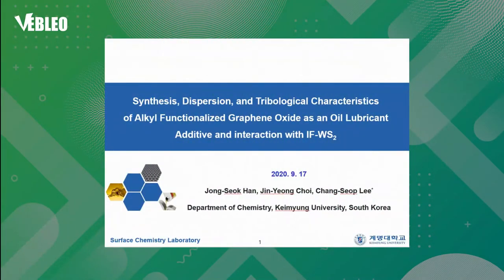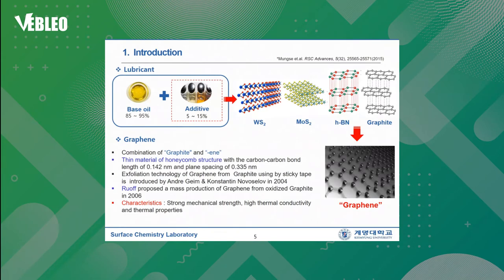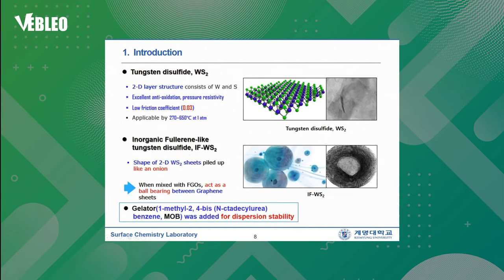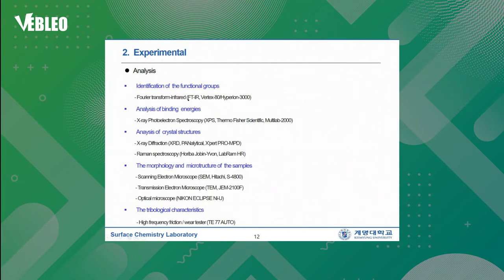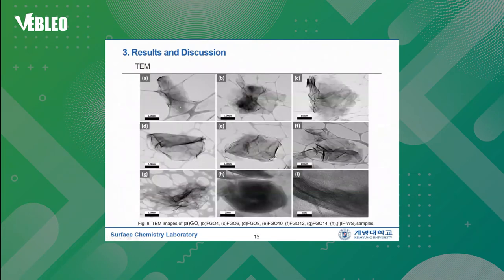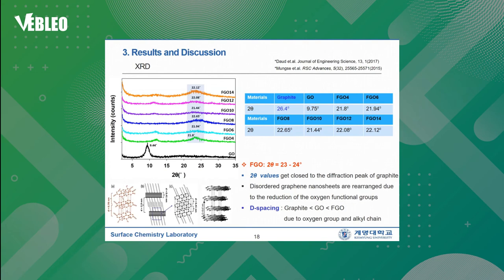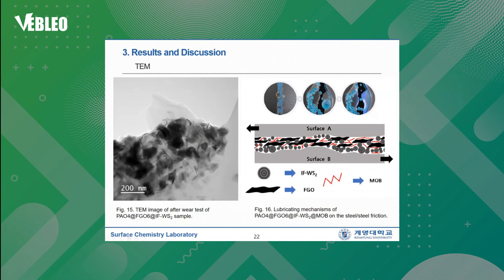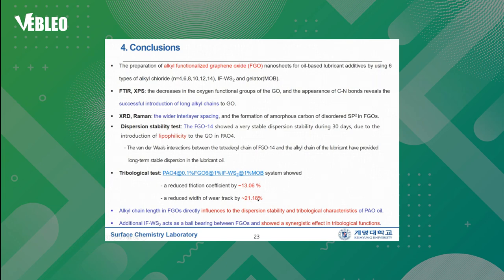Keimyung University | South Korea | Prof. Dr. Chang-Seop Lee | Lecture | Vebleo‬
Prof. Dr. Chang-Seop Lee delivered this Talk in the Webinar on Materials Science, Engineering and Technology

Title: Synthesis, Dispersion, and Tribological Performance of Alkyl-Functionalized Graphene Oxide as an Oil Lubricant Additive, and Synergistic Interaction with IF-WS2

Abstract:
Graphene and Inorganic Fullerene type WS2 structures (IF-WS2) are two-dimensional (2D) materials with excellent lubricant property. They reduce the friction between contact surfaces. However, graphene is synthesized as a form of graphene oxide (GO) with a number of oxygen functional groups occurring on the surface, due to which it is difficult to use as a hydrophobic lubricant. Thus, this study synthesized functionalized graphene oxide (FGO) by attaching the alkyl chain to the surface of GO. The synthesized FGO enhanced the lipophilic property due to the alkyl chain. In addition, 1-methyl-2,4-bis(N-octadecylurea)benzene (MOB) was synthesized and added as a gelator to improve the durability of the dispersion. FGO was synthesized via two-stage reaction in which the alkyl chain was introduced by reacting with alkyl chloride after modifying GO to NH2-GO. MOB was synthesized by reacting with octadecylamine and toluene-2,4-diisocyanate. To analyze the morphology, microstructure, and functional groups of GO, FGO, and IF-WS2, scanning electron microscopy (SEM), transmission electron microscopy (TEM), and Fourier transform-infrared (FT-IR) spectroscopy were performed. To analyze the binding energy, X-ray photoelectron spectroscopy (XPS) was performed. X-ray diffraction (XRD) and Raman spectroscopy were conducted for crystalline analysis. The synthesized FGO, WS2, and MOB were added to poly alpha olefin4 (PAO4) and distributed via ultrasonic processing. The friction characteristics were analyzed with the four-ball test and high frequency friction/wear tester. The lubricant, which was gelated by adding MOB, maintained dispersion even after 30 days. The wear track size and friction coefficient of PAO4 oil containing 0.1 wt.% FGO6, 1 wt.% IF-WS2, and 1 wt.% MOB were reduced by 21% and 13%, respectively, compared with those
of PAO4 oil lacking the solid lubricant, which verified the improved wear resistance. The characteristics of tribology were also improved due to the synergistic interaction between FGO and IF-WS2.

Acknowledgements
The study results were based on the "Leaders in Industry-University Cooperation +" Project, supported by the Ministry of Education and National Research Foundation of Korea.

Biography:
Chang-Seop Lee received his B.Sc. and M.Sc. from Kyungpook National University, Daegu, South Korea in 1979 and 1981, respectively. He received his Ph.D. degree from Oregon State University, U.S.A., in 1991. Presently, He is a chemistry professor in Keimyung University, South Korea. He has published more than 135 research papers and 20 books, and also enrolled 41 patents in the fields of surface chemistry, electrochemistry, sensors chemistry, rubber chemistry, fiber chemistry, lubricants and composite materials. He is the vice president of Korean Federation of Science and Technology Societies (Daegu regional Federation).